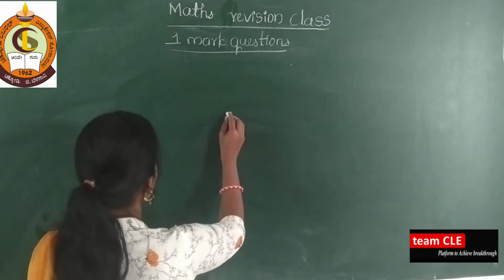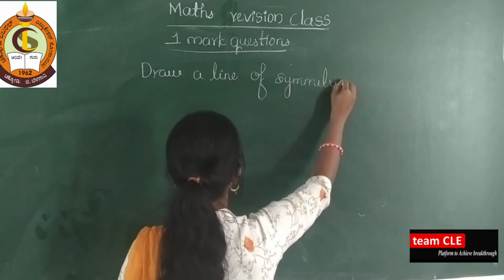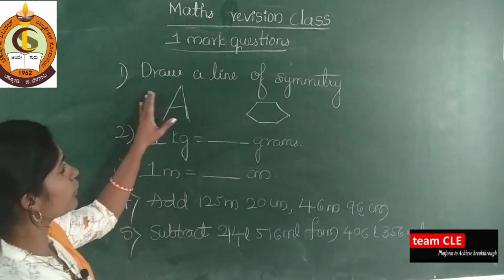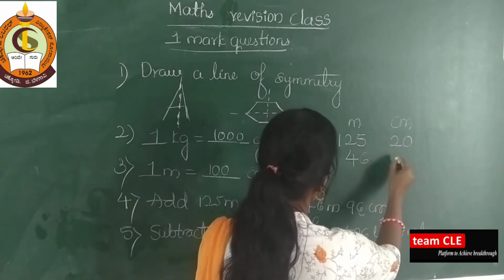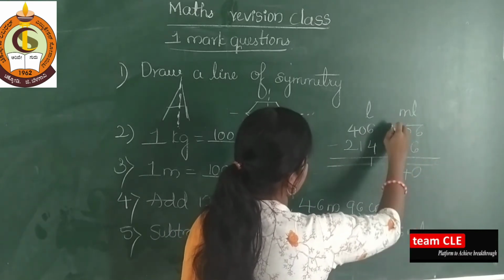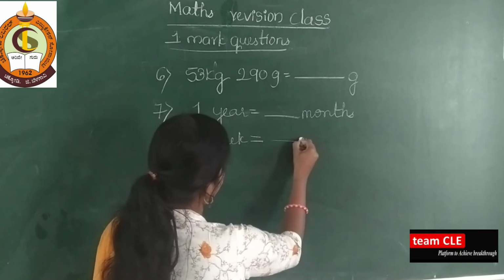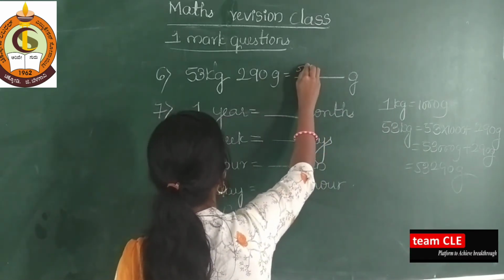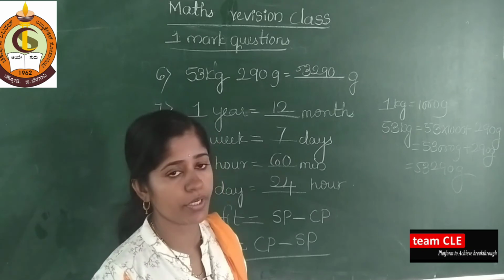CLASS V MATHS REVISION PART 1